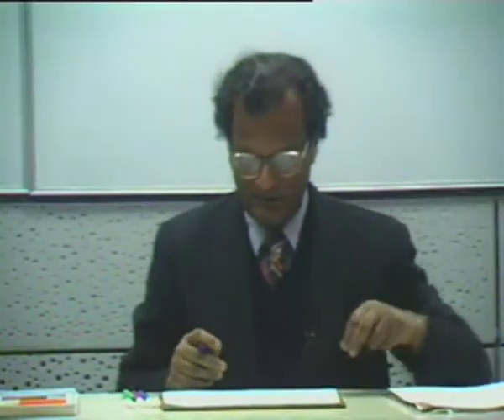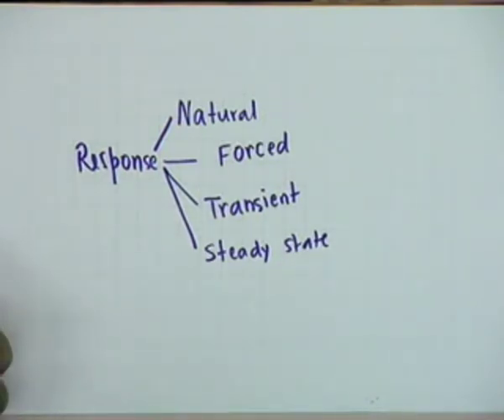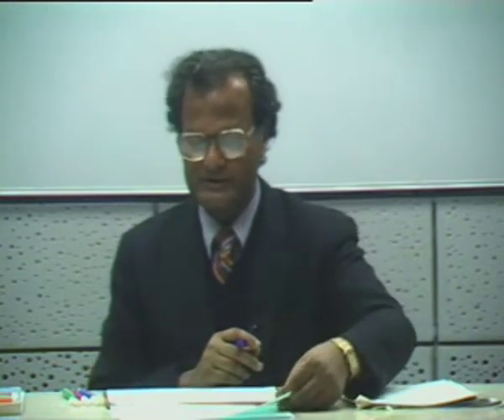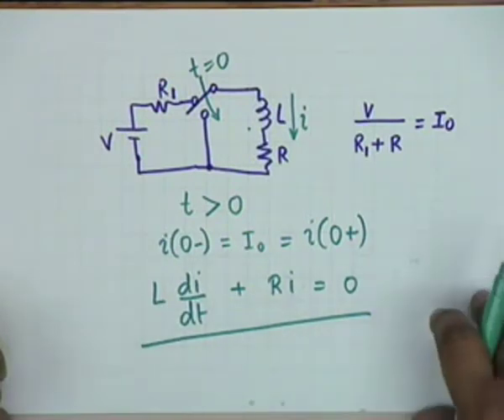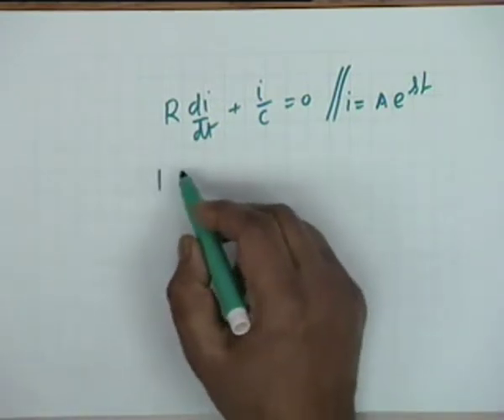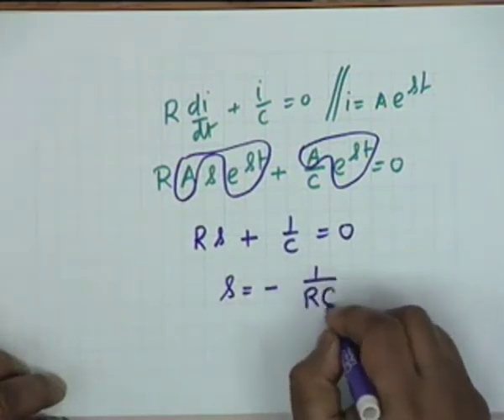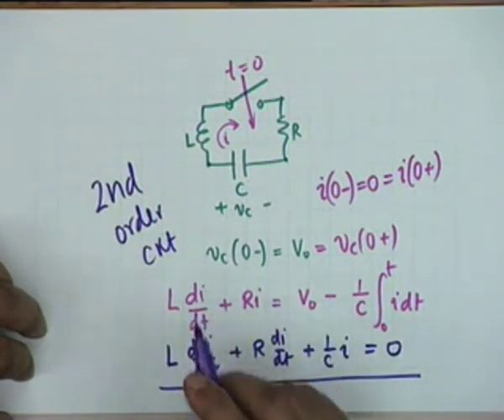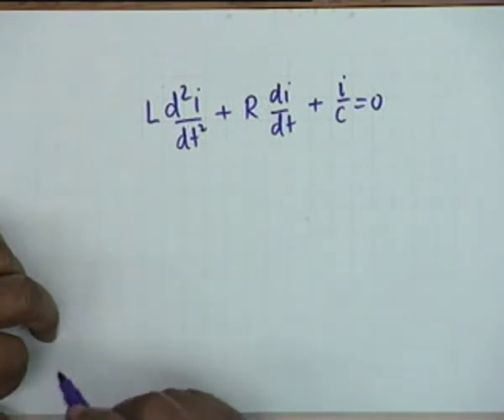Natural Response (Contd.)